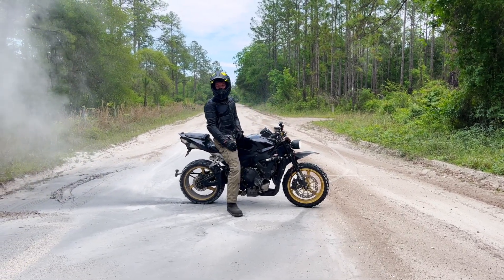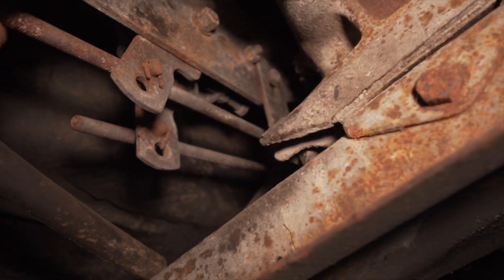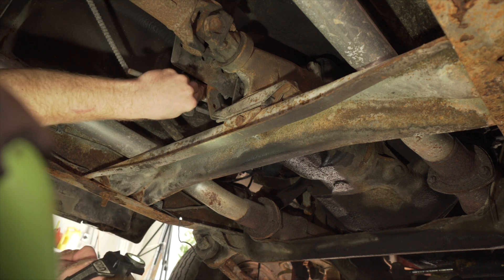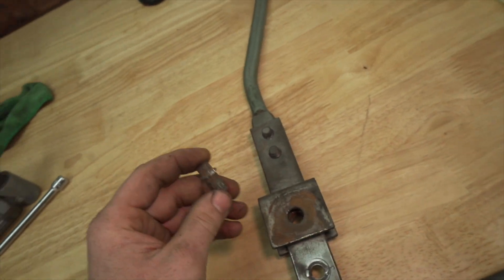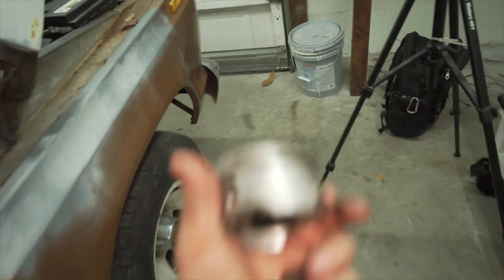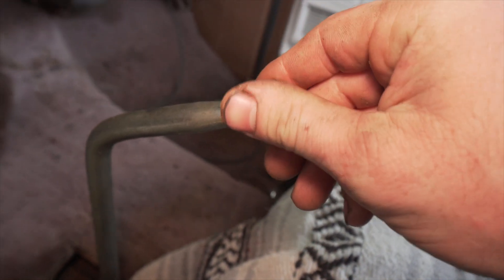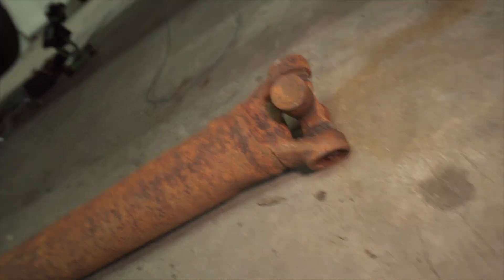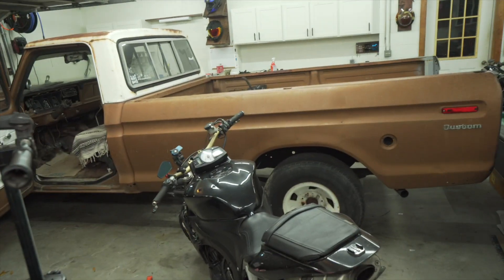1974 Ford F100 project (Getting it MOVING on it's OWN)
I started a new job as a mechanic in the past few months, I've been working on and driving old manual vehicles on the daily. That motivated me to finally buy the classic truck that I've always dreamed of, a 1974 ford f100 with a 302 and a manual transmission. the trucks been sitting for quite a few years, not sure how long exactly but long enough to deteriorate. I tore the carb down and rebuilt it. Then after I rebuilt it, it failed to get fuel to the carb and did not have spark so I had to resolve those issues before I could get it running, so I put a new fuel pump on it, all new spark plugs, clean the points and inside the distributor cap and I got SPARK! so she I was able to get her to crank up and run great! just smoked a little as you can imagine for sitting a few years. In this video I will be figuring out the issues with the shifter and  re-installing the driveshaft!

Benjamminoutdoors

BENJAMMINOUT